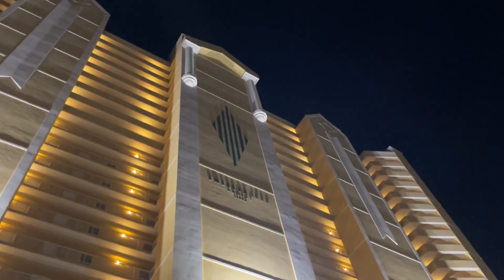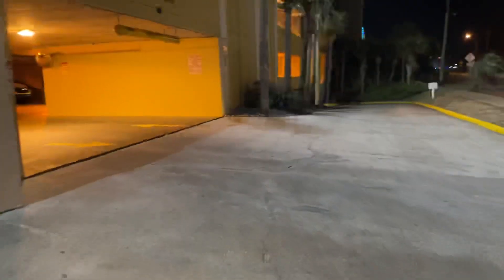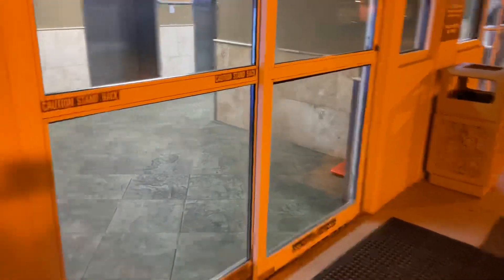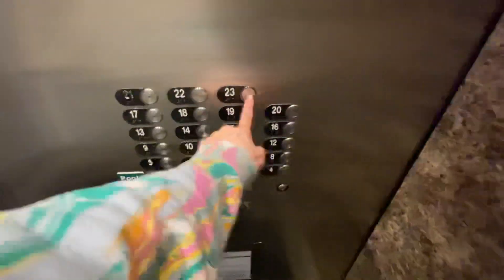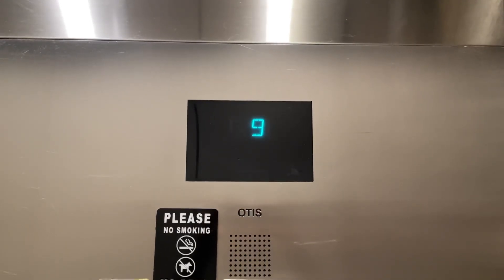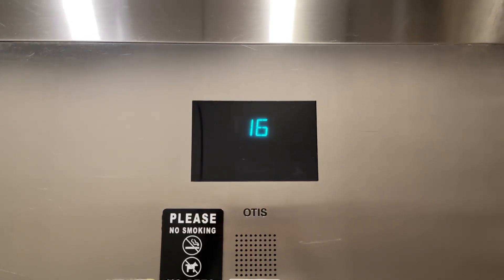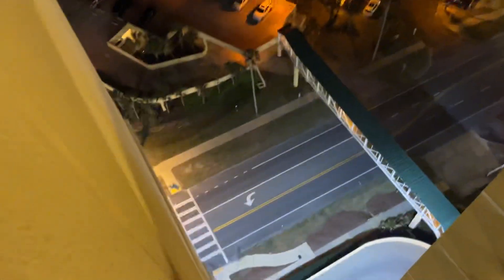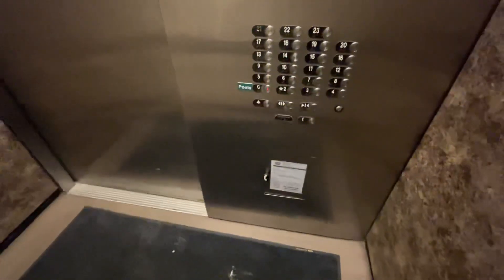Otis Traction Elevators @ Emerald Isle Resort - Panama City Beach, FL.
TECH SPECS:
Brand: Otis
Model: Gen2 MR (G2O)
Drive: AC Gearless Traction
Year Installed: 2005
Floors Served: 23
Capacity: 2500 lbs
Speed: 350 FPM
Doors: Single Slide

FIXTURES:
Buttons: Otis MicroMotion3 VR
Indicator: Otis Rectangular VFD
Lanterns: Otis Arrow